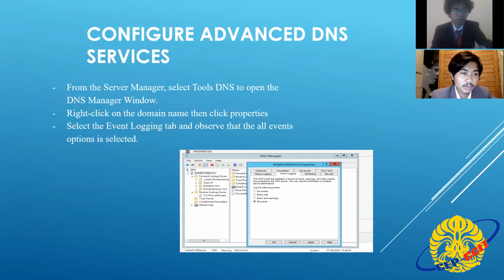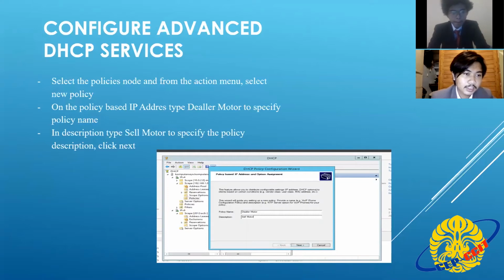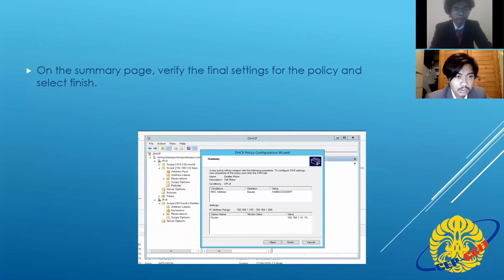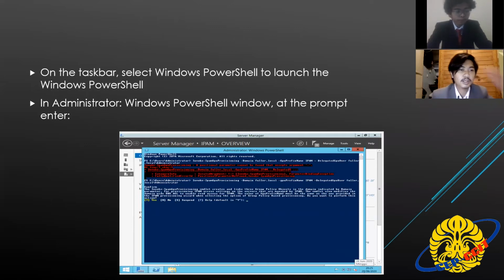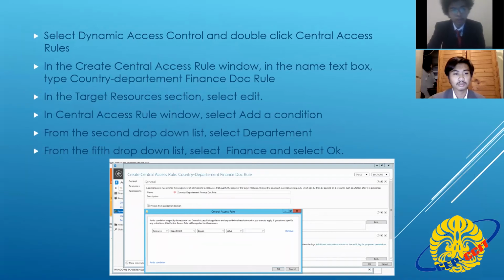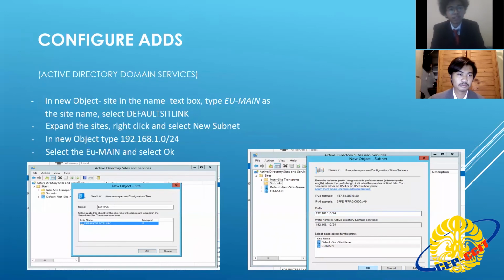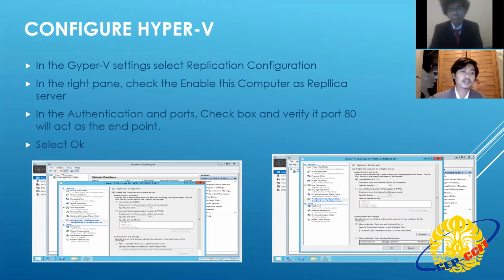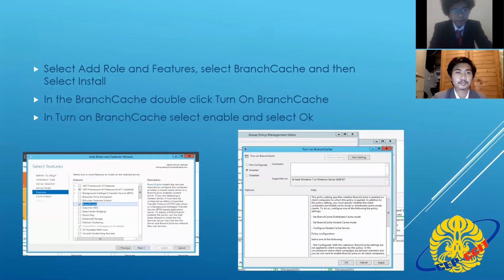2NAP1_NAP-PNJ_CAW Kelompok 4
Anggota Kelompok:
1. Agus Budi Pratama
2. Naffikri Indriarno

Judul Project : Implementing Configure Advanced Services in Dealer Motor
Faculty : Muhammad Riza Iqbal Latief, S.T.